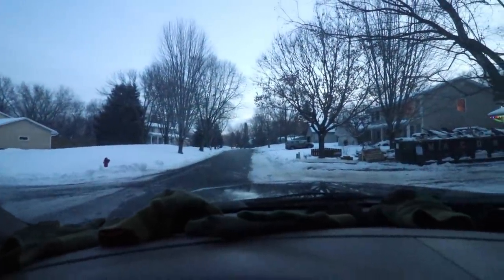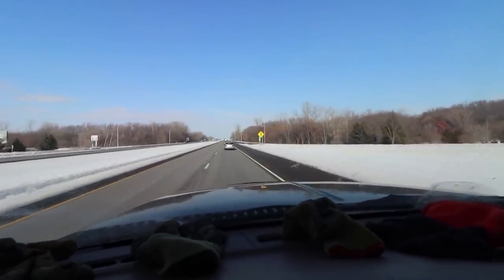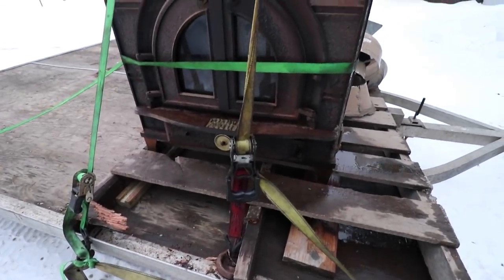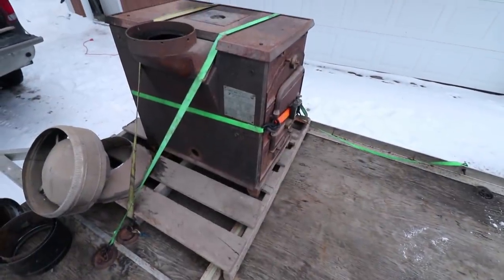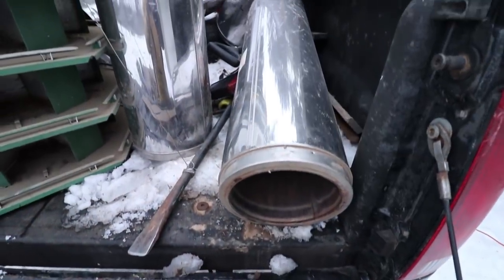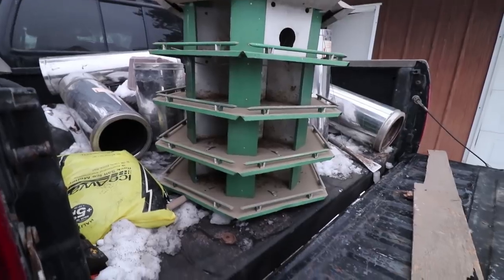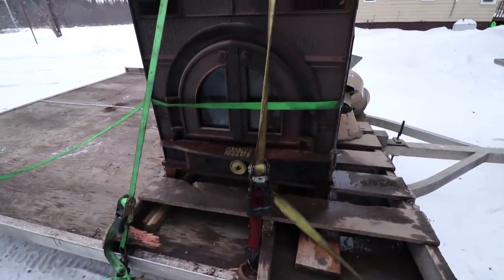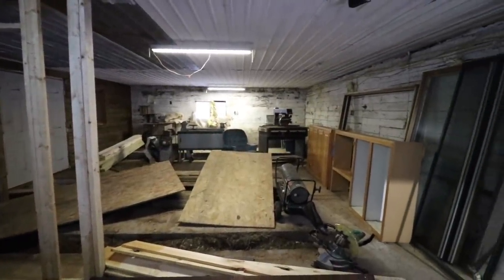Wood Stove for the Workshop. I finally picked it up. Lets take a look.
I finally met Lee and picked up the wood stove for the Farmhouse workshop. This is a quick look at it before it gets dark out. We will take a longer look during this weeks "The Farmhouse" video that I am filming right now. This is a nice stove.